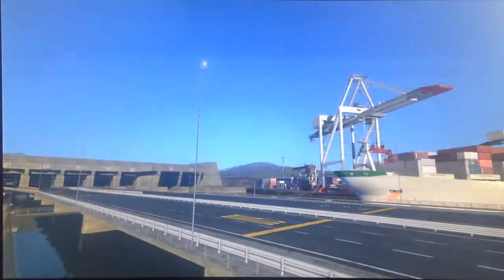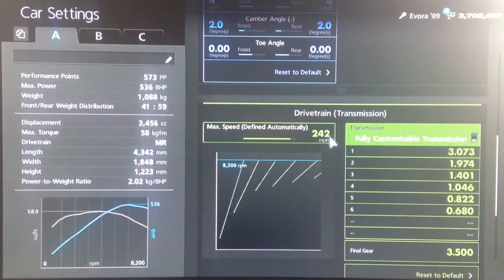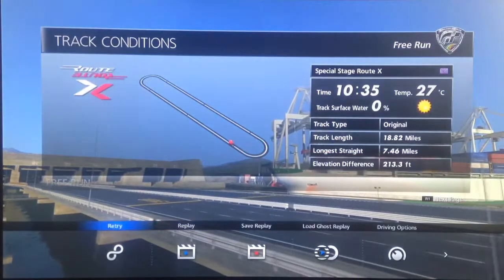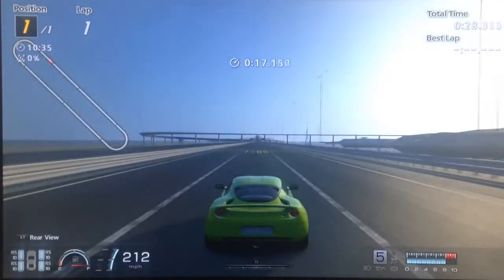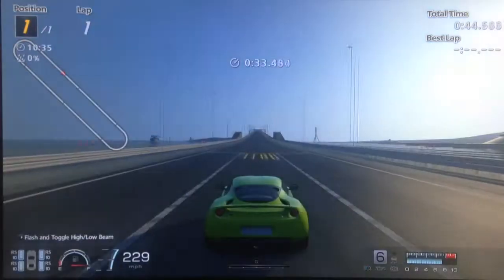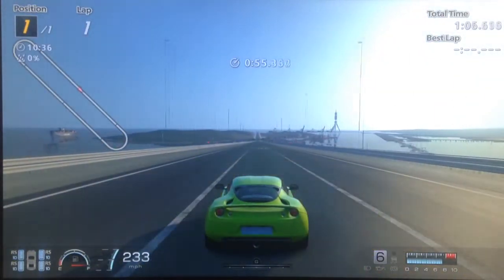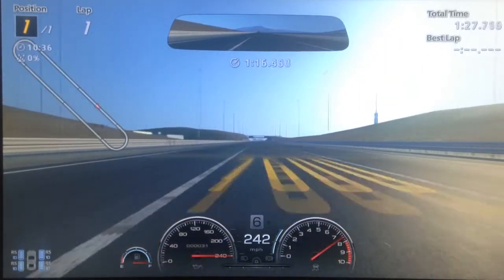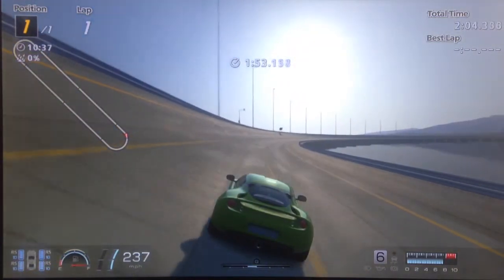GranTurismo 6 : 240+ MPH Lotus Evora Setup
A fast tune for the somewhat overlooked Evora from the masters of small sports cars - Lotus.